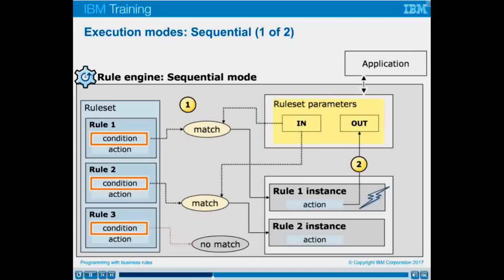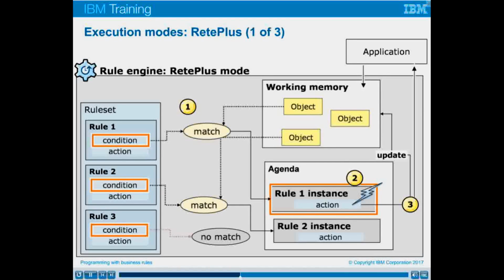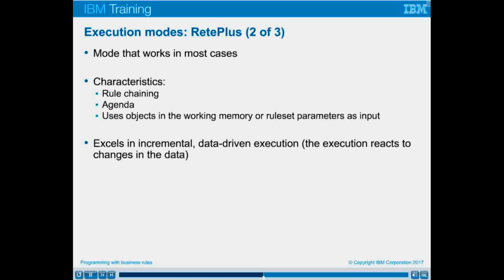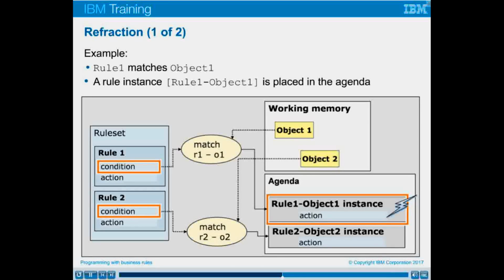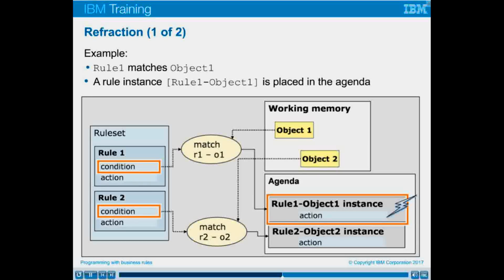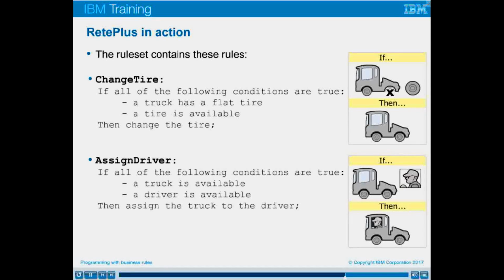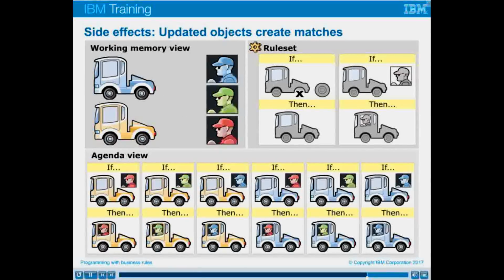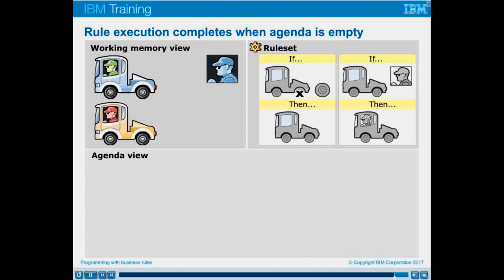Operational Decision manager (Training) Part_2